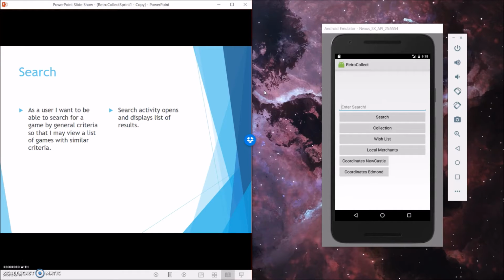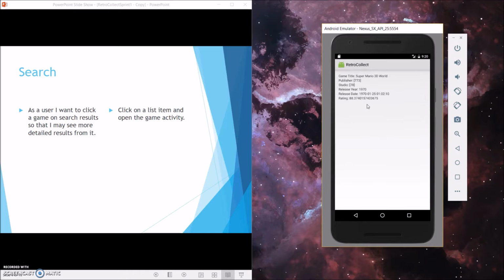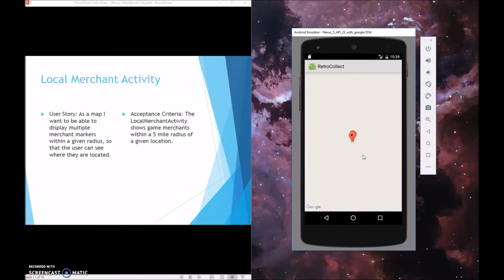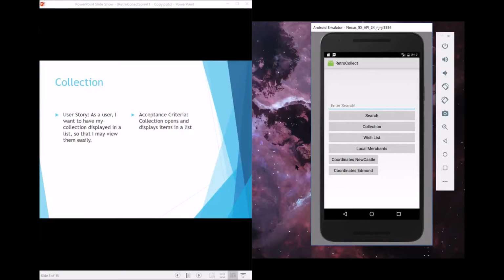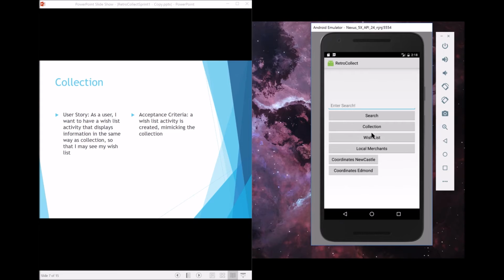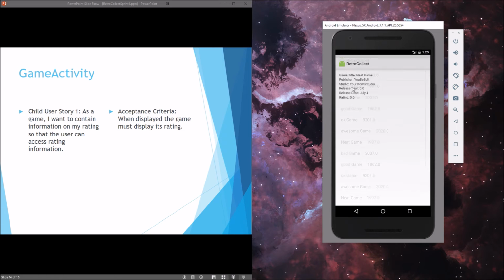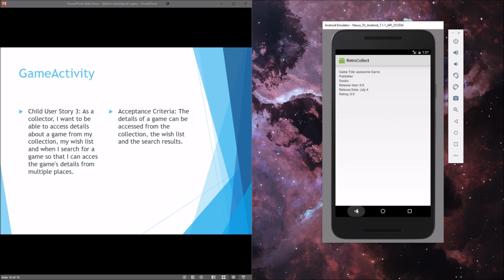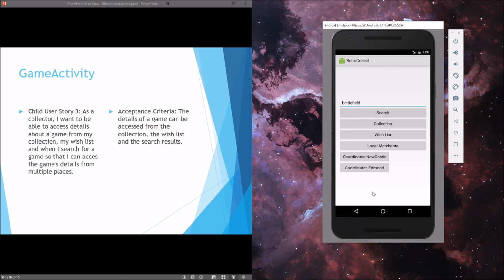RetroCollect Sprint 1 Team Progress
Adam Bilby
Nicolas Clemmons
Garrett Clement
Haseeb Amin

The Internet Game Database (IGDB) was used free of charge for the purposes of accessing game information